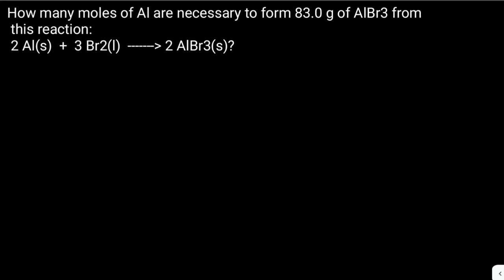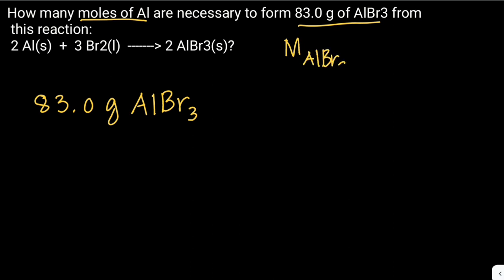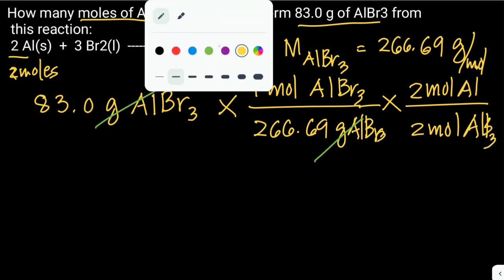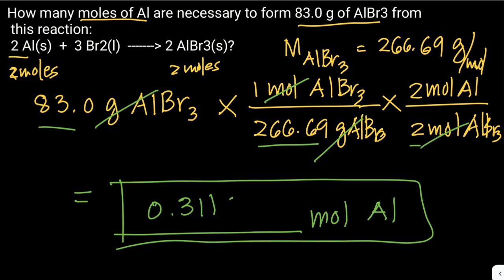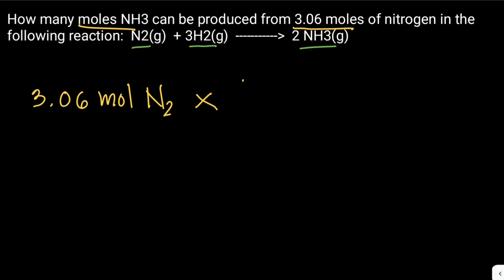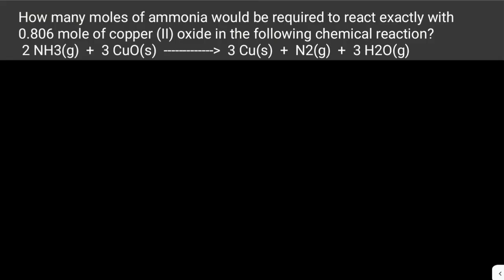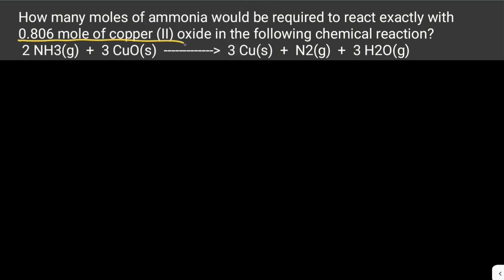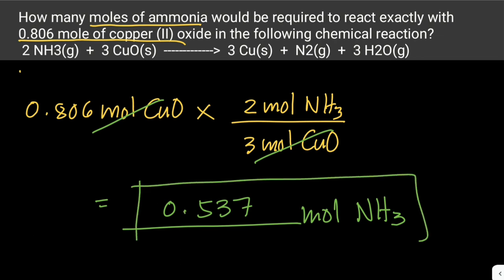CHEMISTRY: Converting Number of Moles to Grams, Moles || Jane Maciejewski